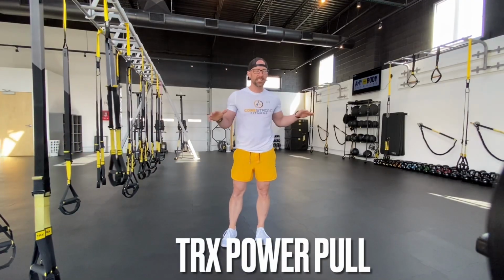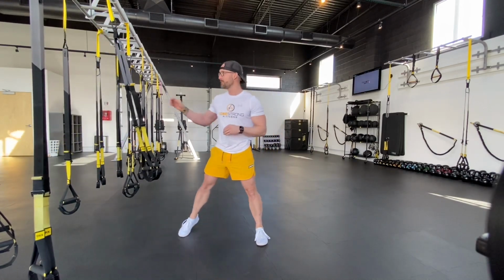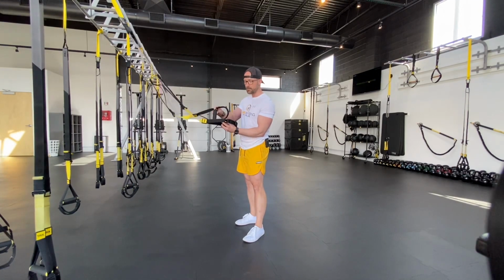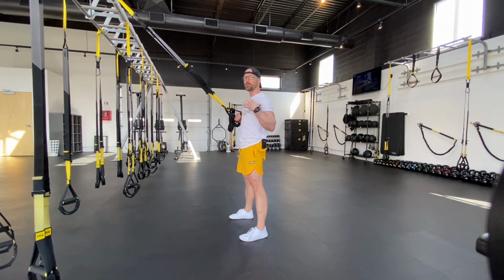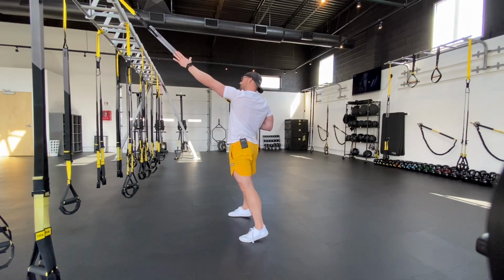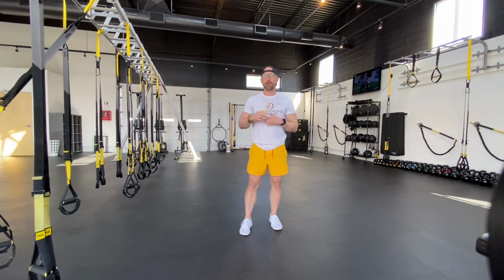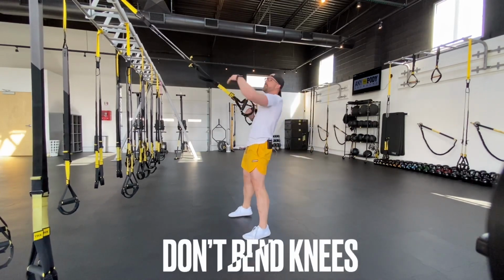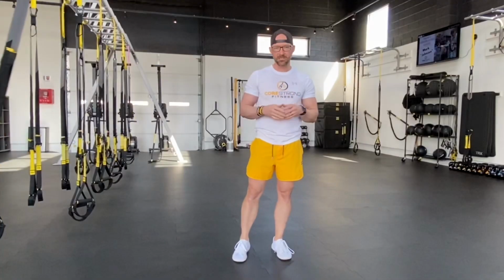How to perform the TRX Powerpull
TRX How-To’s are back! 💪🏻🙌🏻

I’m kicking off today with one of the most commonly misused TRX exercises.

The TRX PowerPull.

The TRX PowerPull.

Be sure to have the sound on to check out the full delivery on how to maximize the standards to get the most out of this exercise!